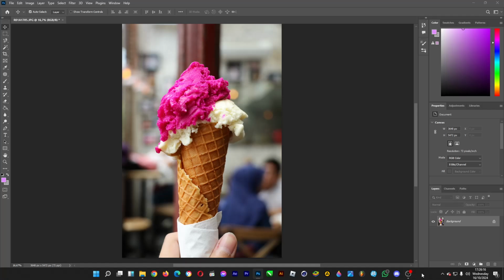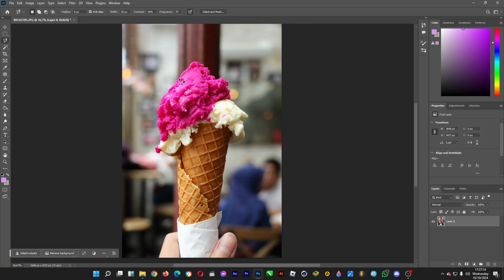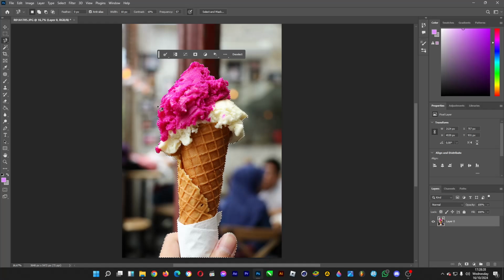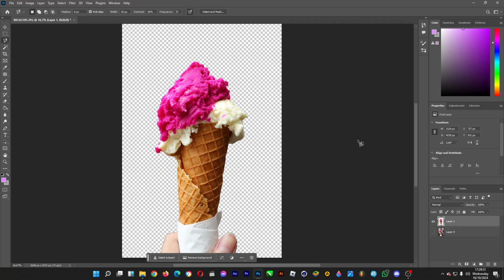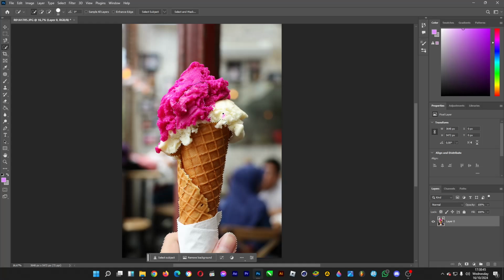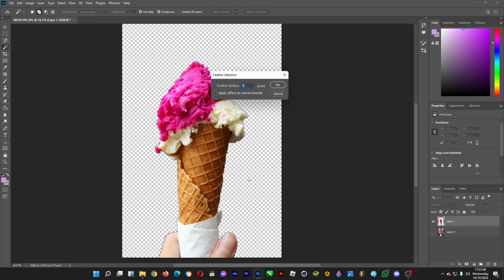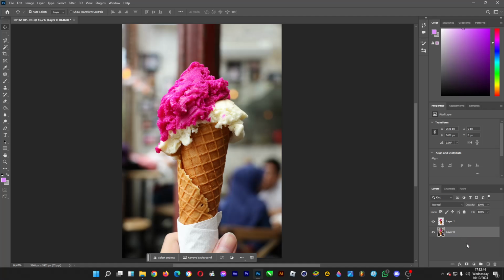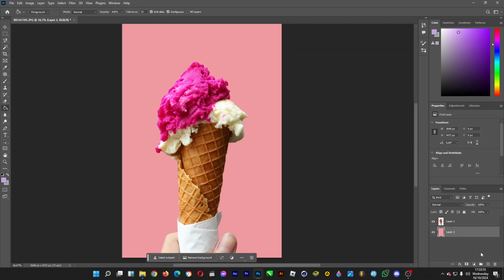How to Select an Object from an Image in Photoshop (Lasso, Quick Selection..)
If you have an image with background filled with several objects and you only want to select just an object, you can select it with Photoshop's Lasso Tool (Magnetic Lasso Tool) and also the Quick Selection Tool so that you can have that object. We'll guide you through each tool.